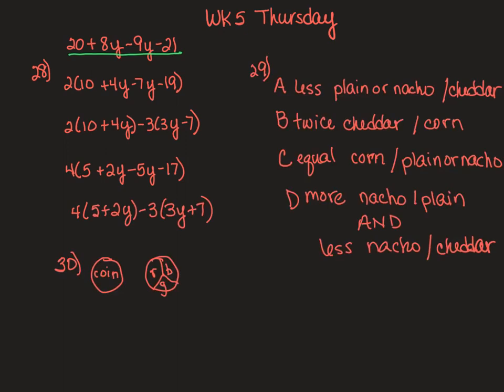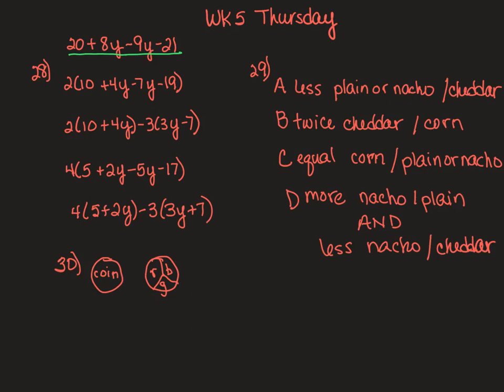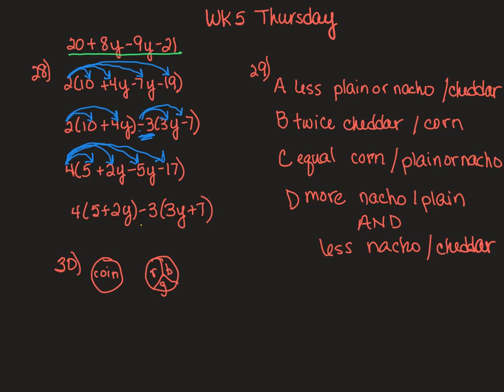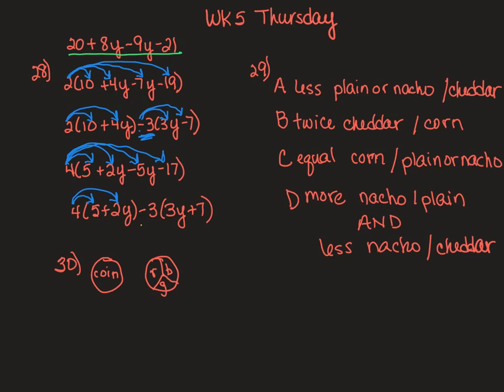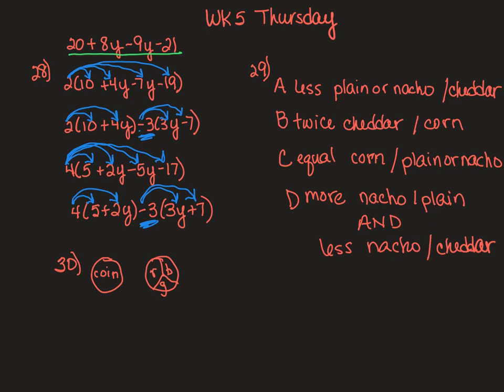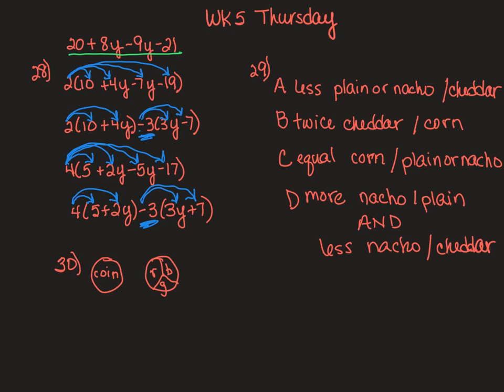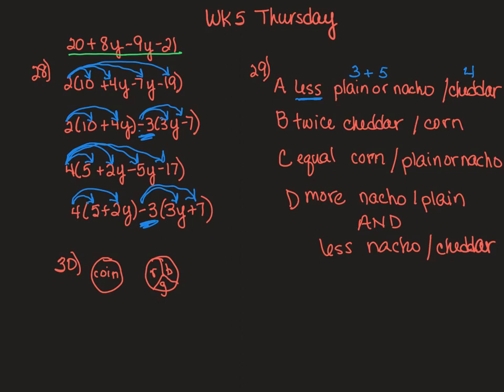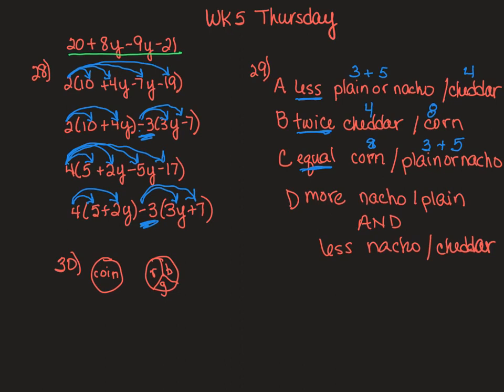Wk 5 Thursday